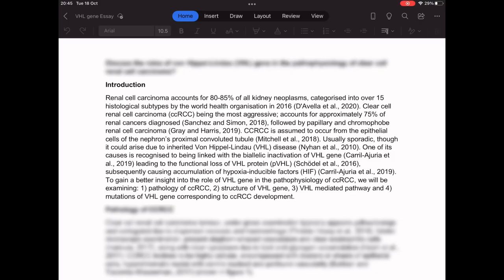Techniques to earn 1st class when writing an essay!📖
Hello Friends! :)!

I hope you find this video useful, what I mentioned in the video can simply serve as a reminder of the things we often forget to consider when we are planning and preparing to write our essay.  This is just a guide to allow you to grasp the overall concept of when you come to write your essay and things that you should ideally look out for to prevent missing out on the basic marks. I hope you have a wonderful day and week ahead. Best of luck with all your studies guys!!! I hope everyone stays safe, happy and healthy.
Hetvi x

Today I’ll share with you the approach that I took whenever I wrote an essay which allowed me to attain the 1st class. It is important that you pay attention to the details as well as looking at the grand scheme of what it is you are writing on. Feel free to drop any questions in the comment section and I hope the video has been useful.

Timestamp.
01:28 - Brief Introduction
02:37 - Formatting Introduction
05:01 - Appropriateness of figures/diagrams and tables
07:25 - Critical analysis

Be sure to select a suitable subtitle!